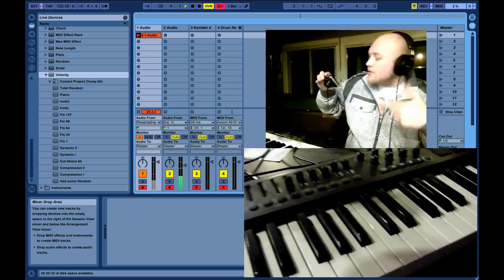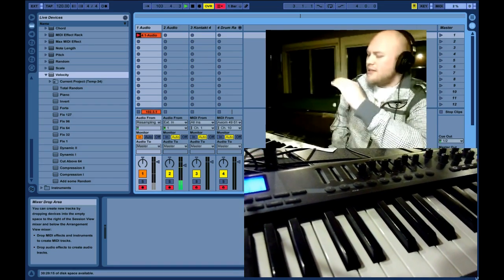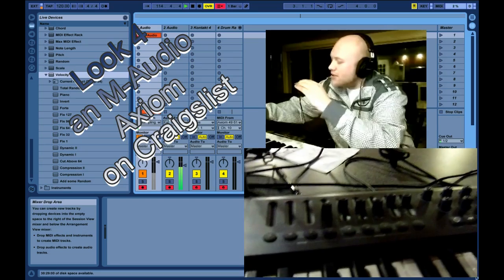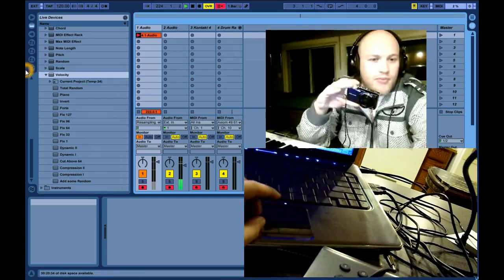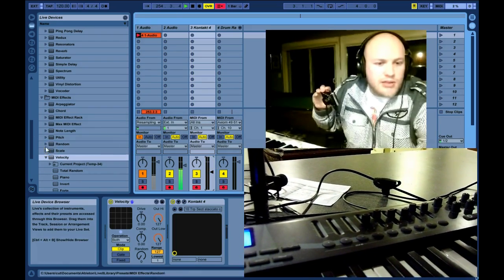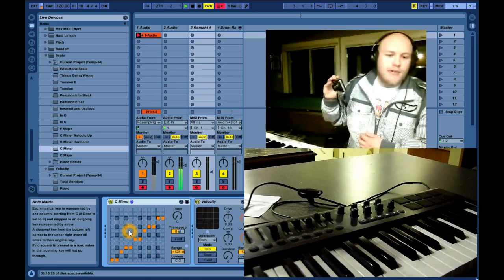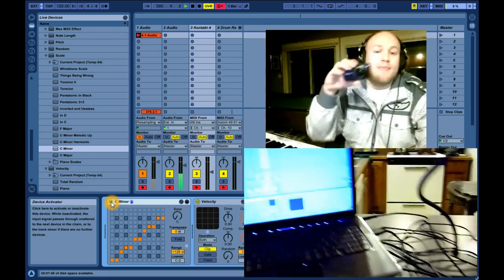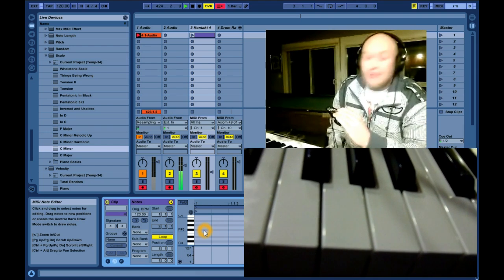The BIGGEST SECRET to Producing Phat Beats with NO Musical Knowledge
This tutorial covers an easy way to make good beats with no musical knowledge, using the scale plugin in Ableton.